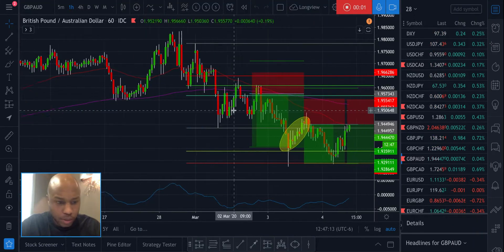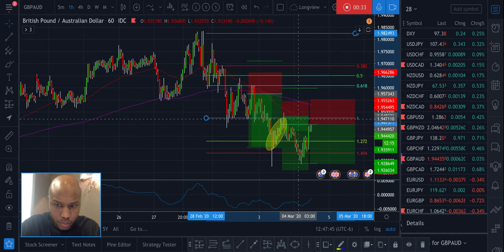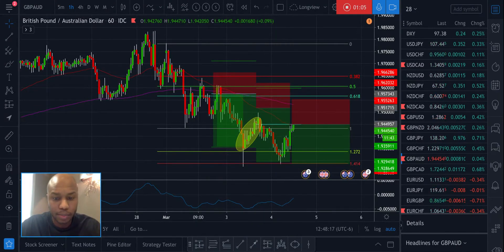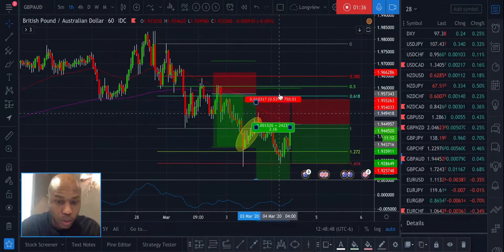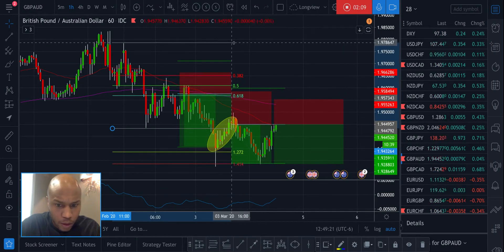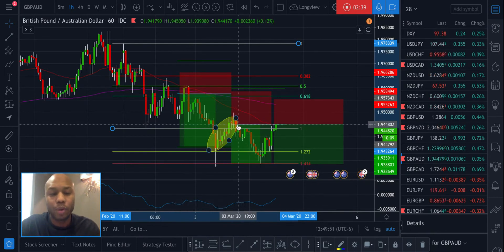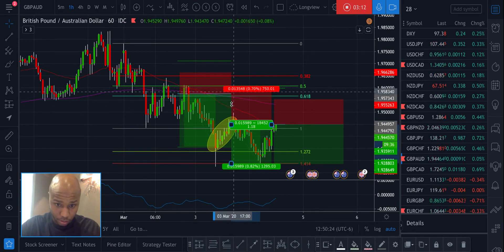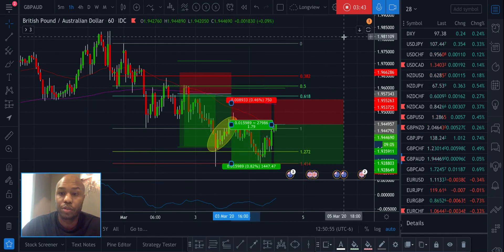GBPAUD lesson on manipulating entries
Keep entries and profit targets static... manipulate stop/loss for risk/reward changes.